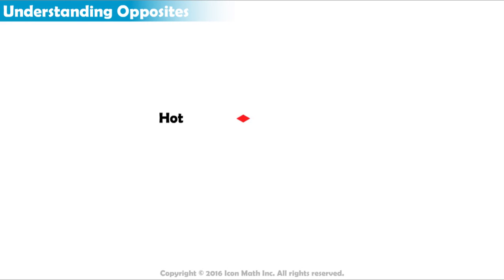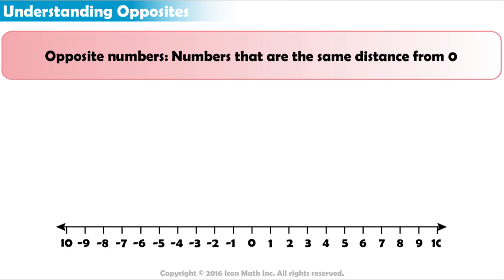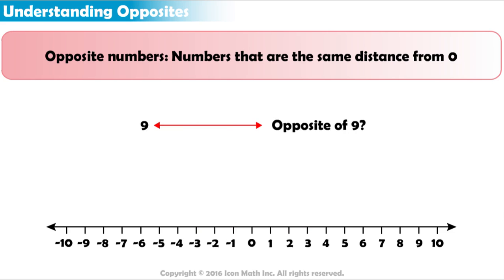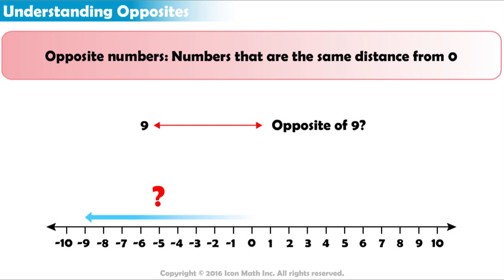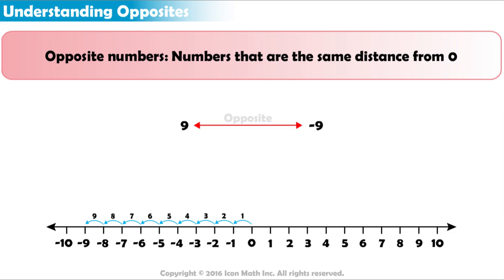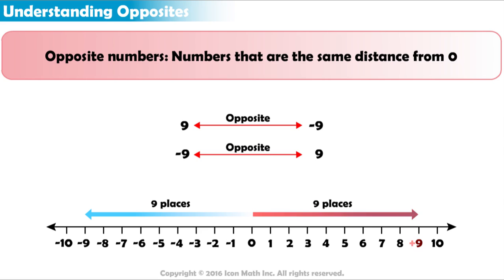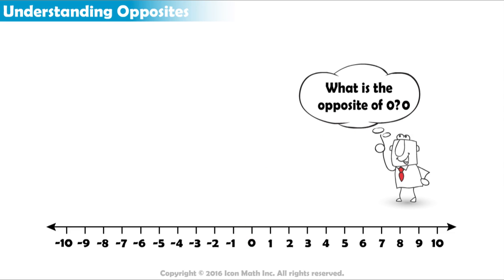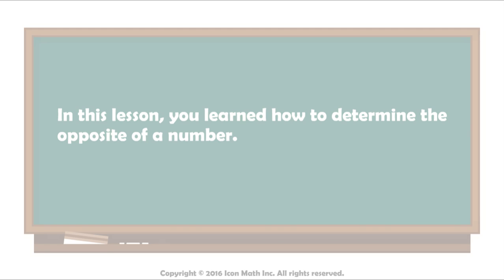Understanding Opposites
Determine the opposite of a number.